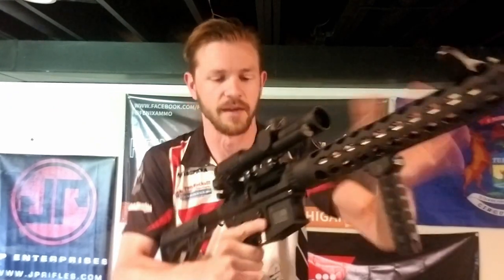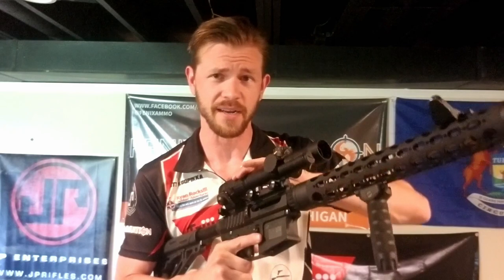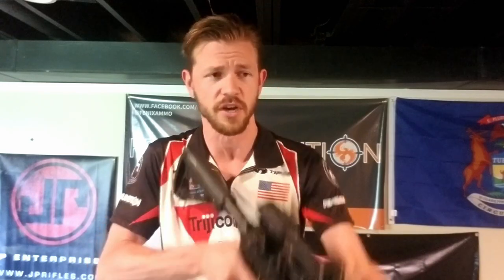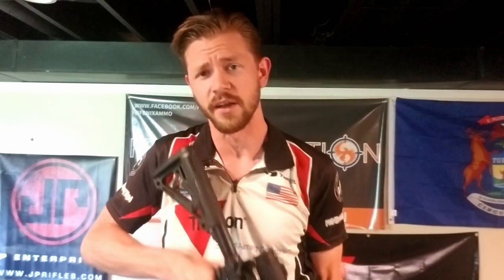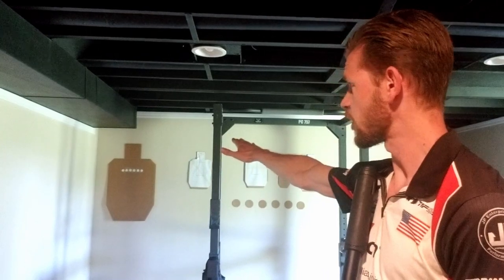Trijicon Tip — Side Irons for Competition Shooting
Speed up your target transitions with side irons before your next competition with this drill from Matt Koopikka!